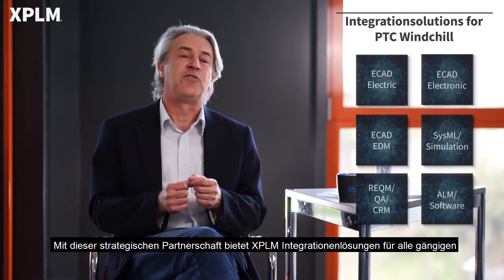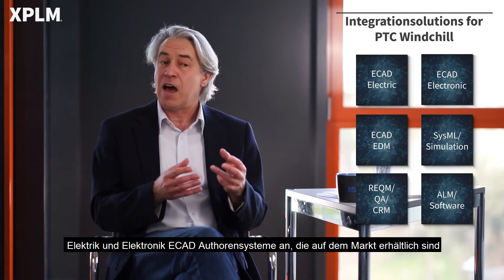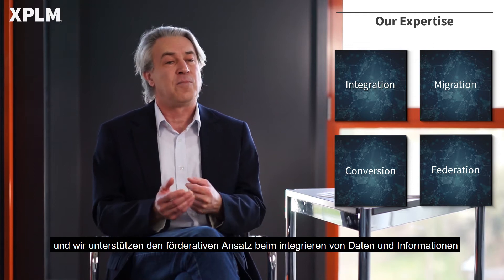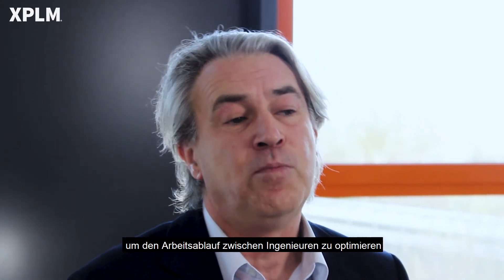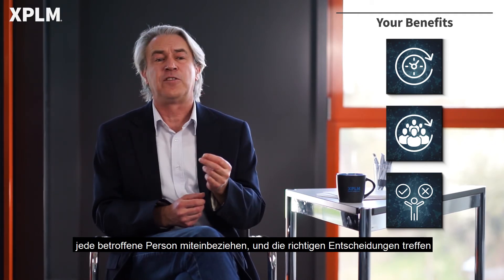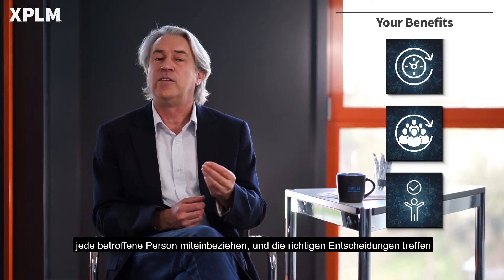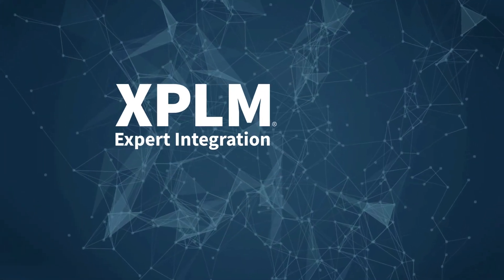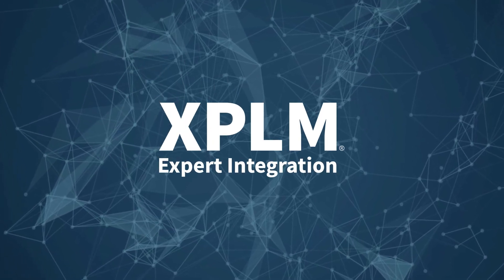XPLM PTC Windchill Partnership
XPLM is part of PTC´s Partner Advantage Program since 2017 to build official future ECAD integrations to PTC Windchill.

With this strategic partnership XPLM today offers integrations for leading electric and electronic ECAD design systems available on the market.

As it becomes more and more important to include ECAD data to a mechatronic product, integration solutions from XPLM allows designers to easly release native design data and automatically created fabrication data to PTC Windchill for downstream processes without leaving their usual design environment.

Highly streamlining the communication between PTC Windchill and ECAD design environments therefore has been our primary goal in developing the XPLM Integration Solutions.

-powered by XPLM-